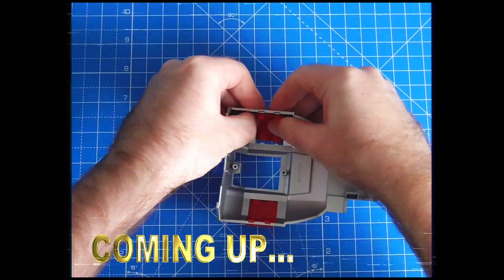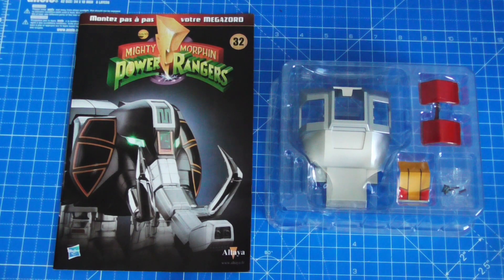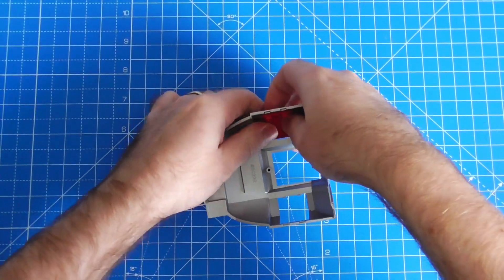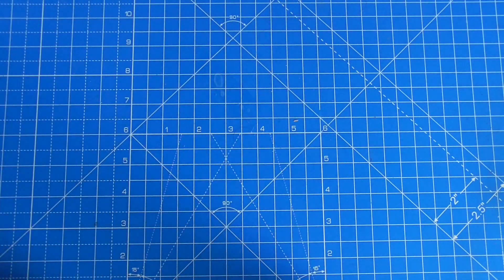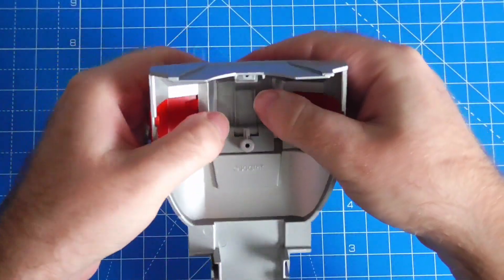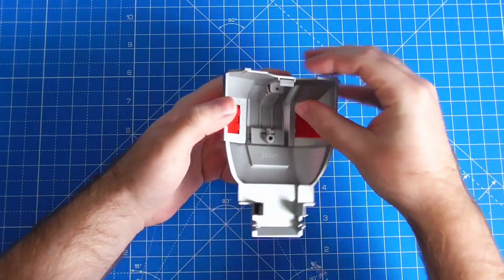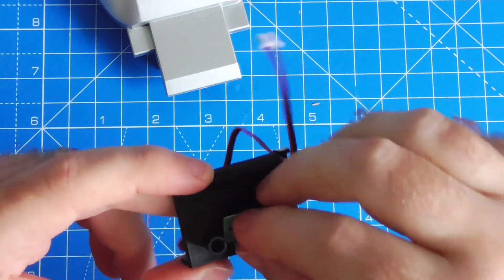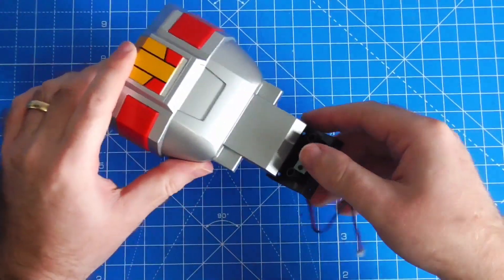Build Your Own Megazord | Altaya | Issue 32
We get started on the T-Rex chest today!
Plus, liking and sharing really helps out me and the channel :)